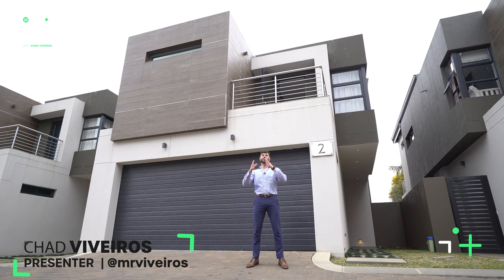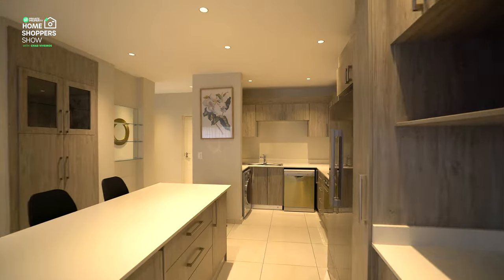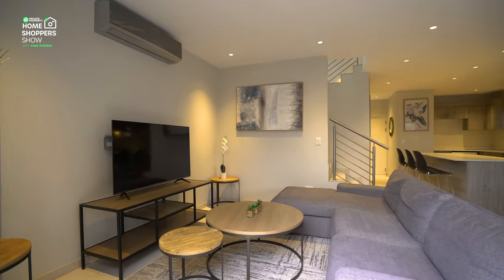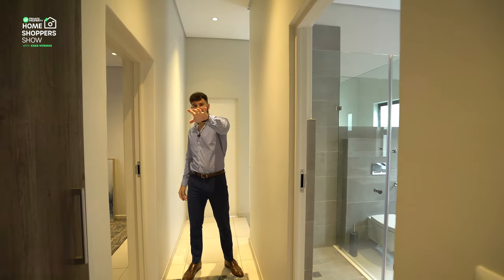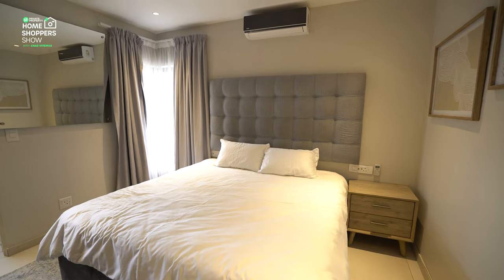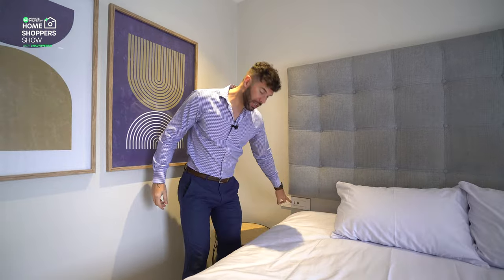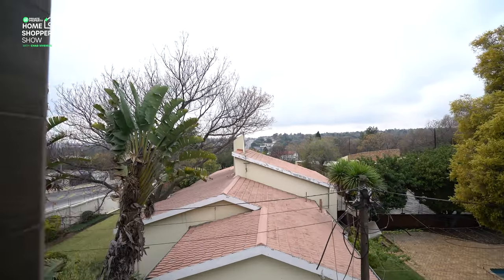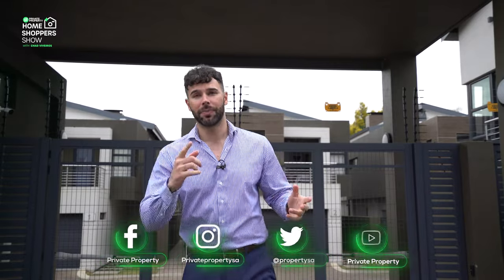How To Enjoy The Luxury Life on a Budget | Sandton Properties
This four-bedroom fully-furnished cluster might just be exactly what you have been looking for. This Morningside home is near the right amenities, and serves all your luxurious needs.

Private Property aims to revolutionise the way South Africans find their next home by making the process easier, simpler, and faster.